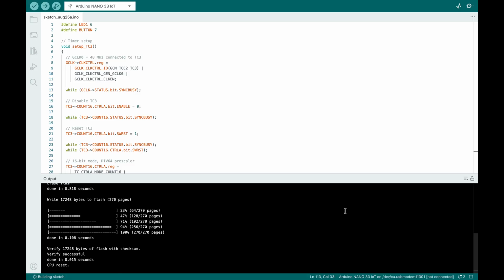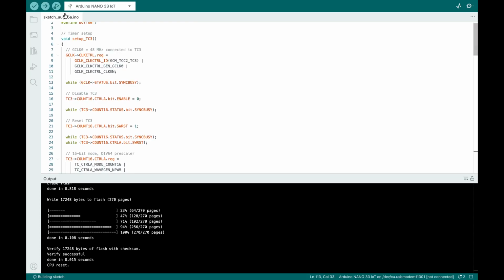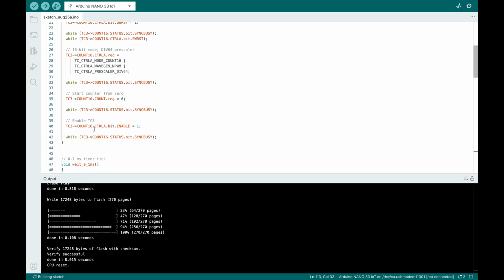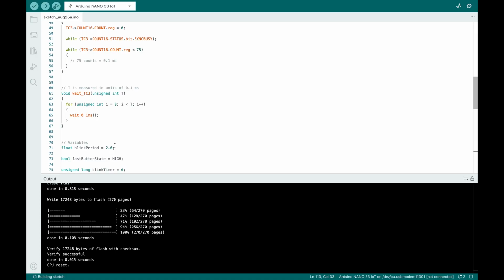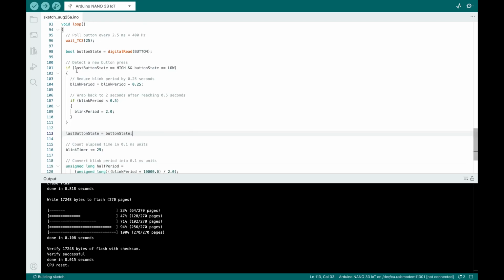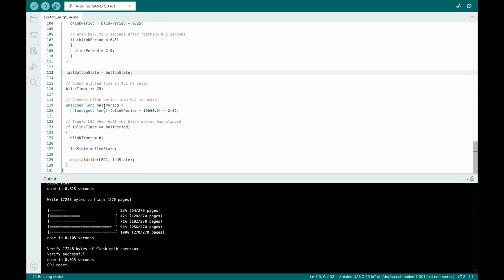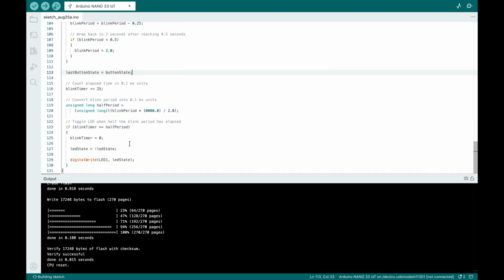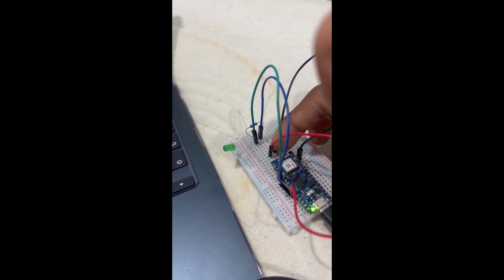task 5.0P adv embeded systems